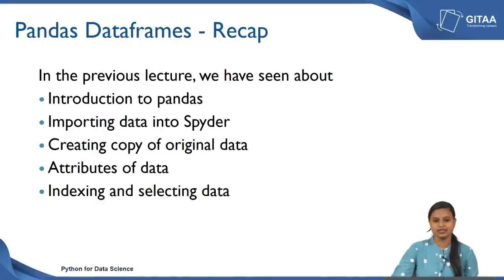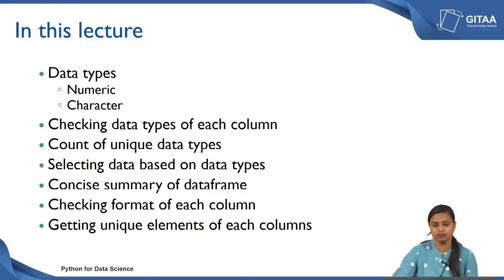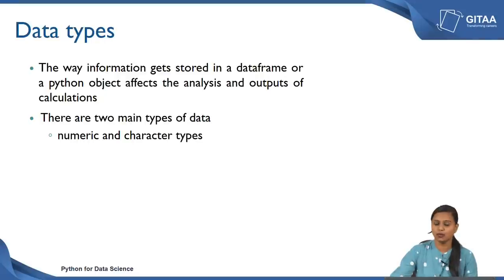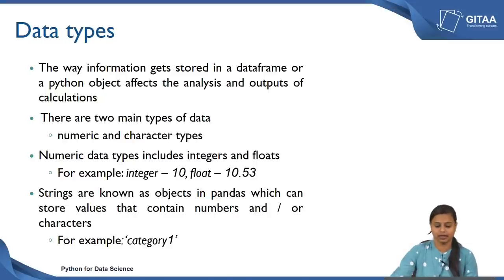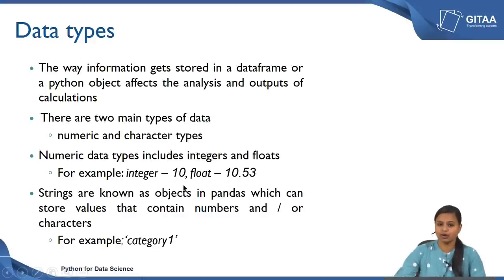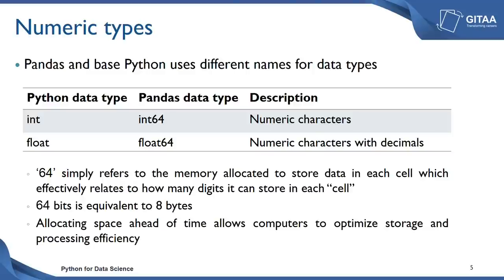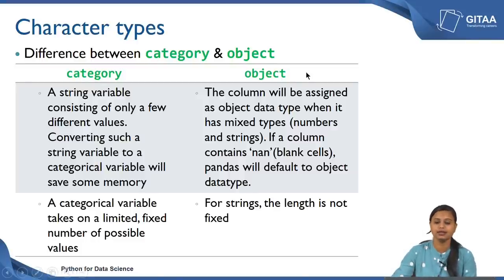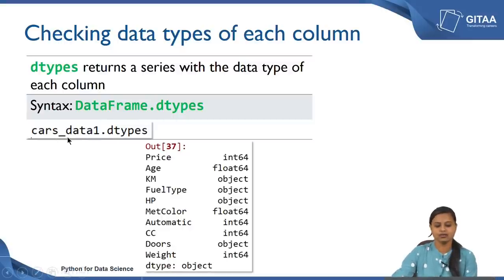Pandas Dataframes Part II